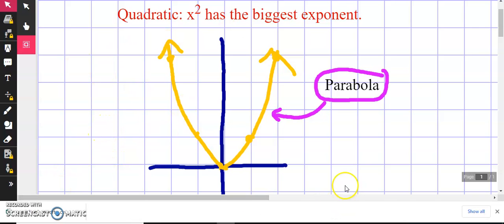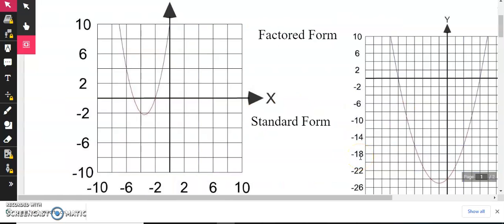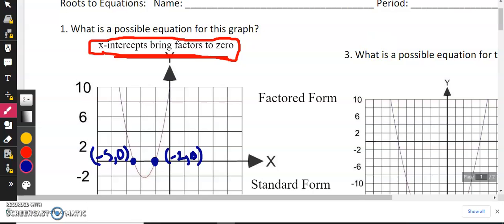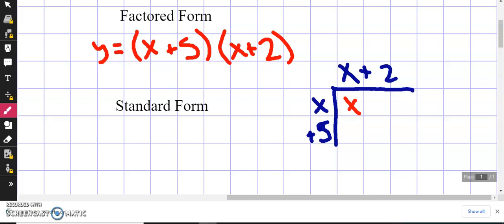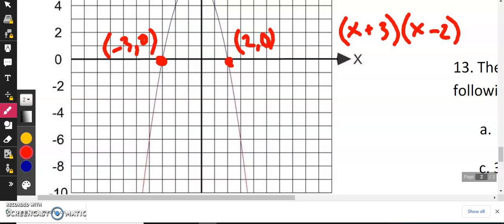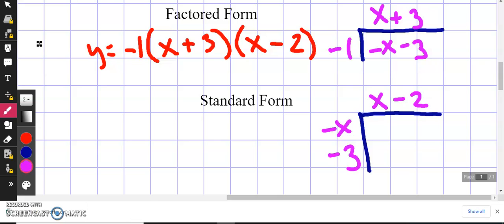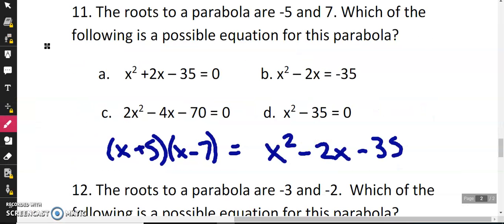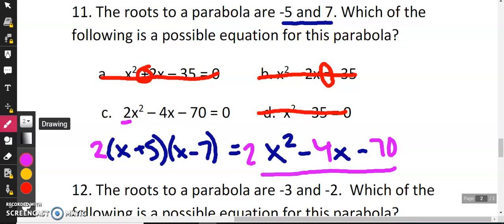Intro to Quadratics